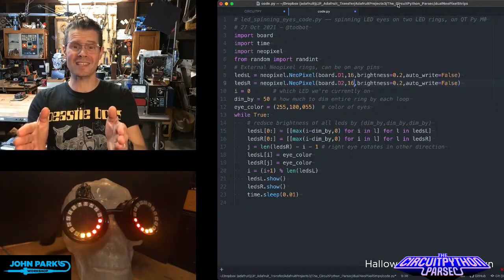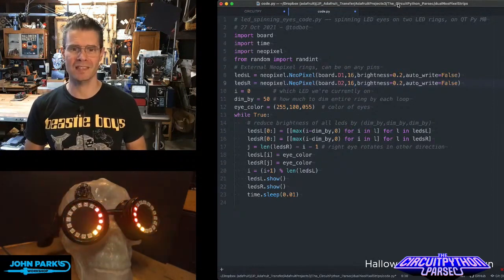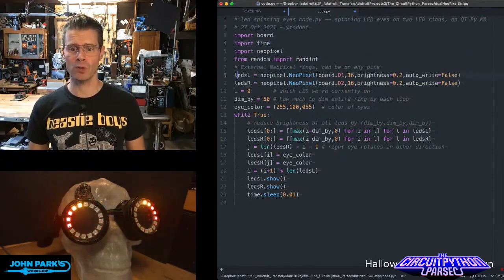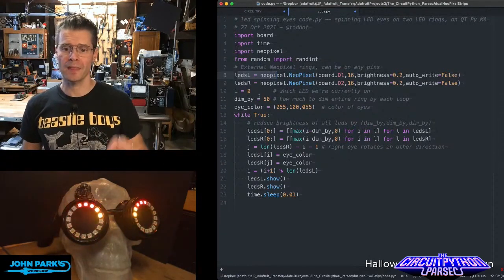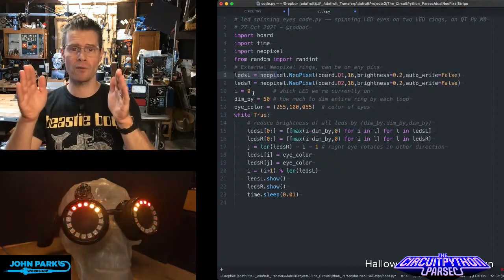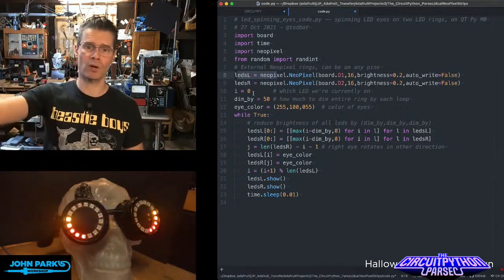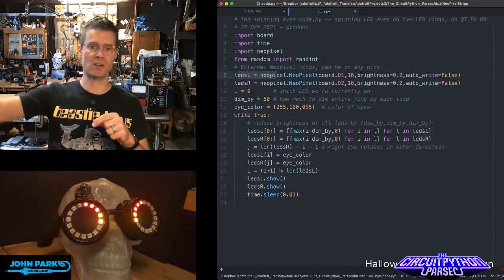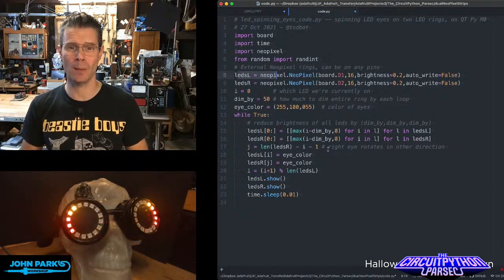John Park's CircuitPython Parsec: Dual NeoPixel Rings @adafruit @johnedgarpark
Control multiple NeoPixel strips at once in CircuitPython for prop goggles and other effects.